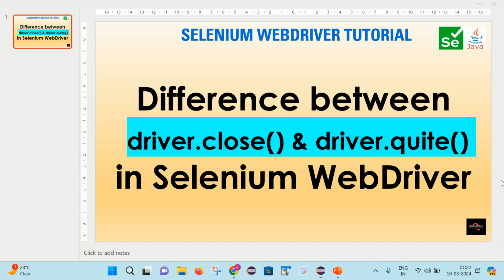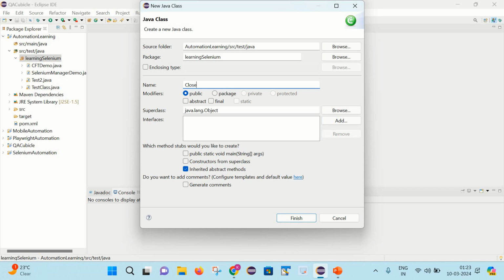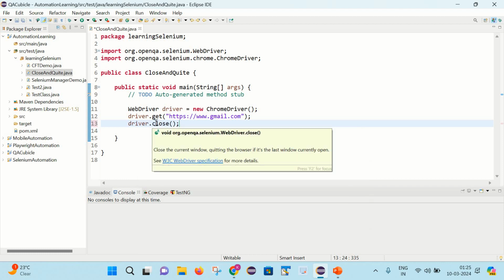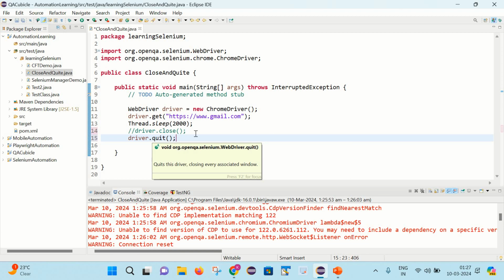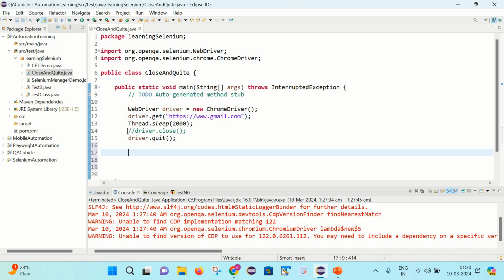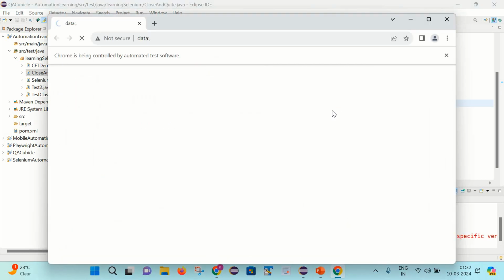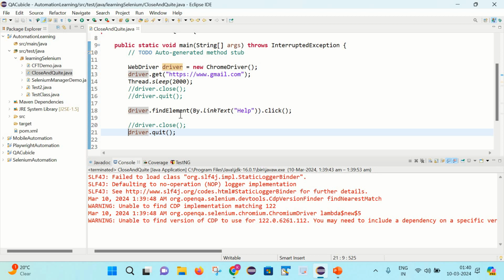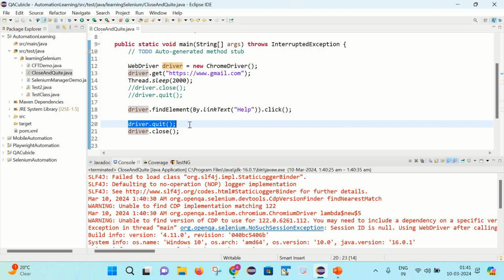Difference between driver.close() and driver.quit() in Selenium WebDriver